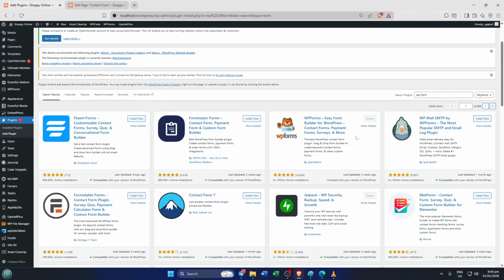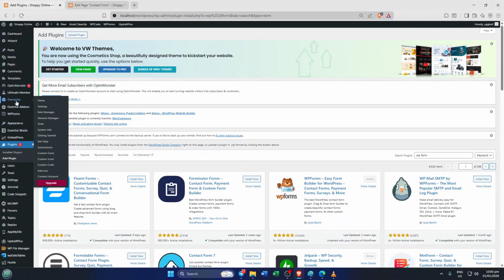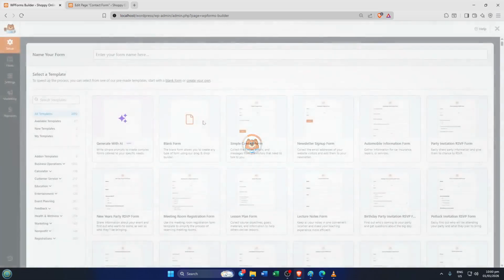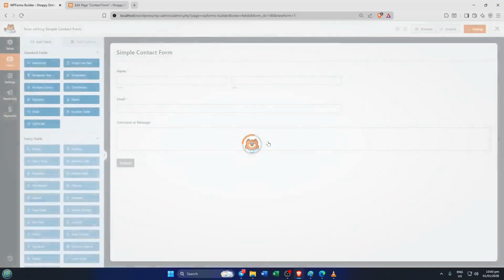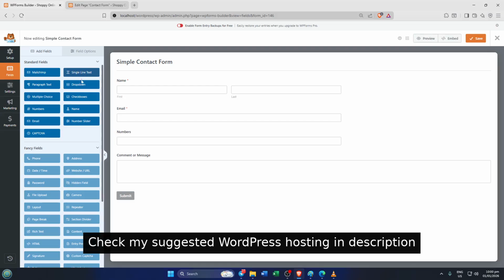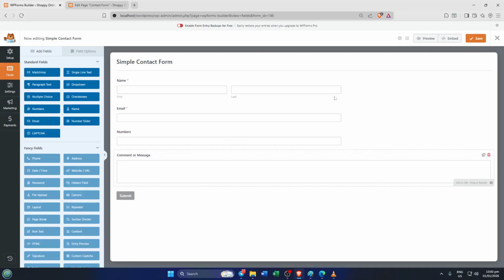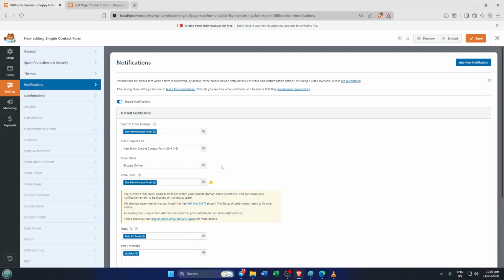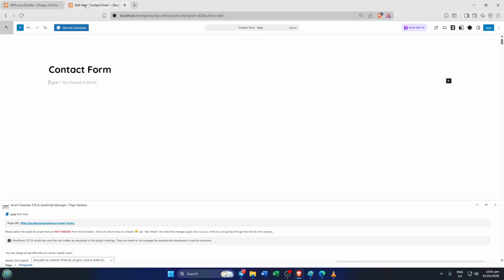How to create contact forms in WordPress with WPForms (Easiest Way)(2026 Guide)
Learn how to create perfect contact forms for your WordPress website using the powerful WPForms plugin! In this step-by-step tutorial, we'll cover everything from installation to customization, ensuring your forms look professional and maximize conversions.

Timestamps:
00:00 Introduction & Why Contact Forms Matter
01:20 Installing WPForms (Free & Pro Versions)
03:10 Creating Your First Contact Form
06:00 Adding and Customizing Form Fields
09:30 Setting Up Notifications & Confirmations
12:00 Embedding Forms in Pages or Posts
14:20 Spam Protection & reCAPTCHA Setup
16:00 Integrating with Email Marketing Tools
18:00 Testing & Troubleshooting
20:00 Final Tips & Best Practices

This tutorial is suitable for WordPress.org self-hosted sites and the WPForms plugin (Lite/Pro editions). Whether you're a beginner or looking to refine your contact forms, this guide will help you boost site engagement and make form management seamless.